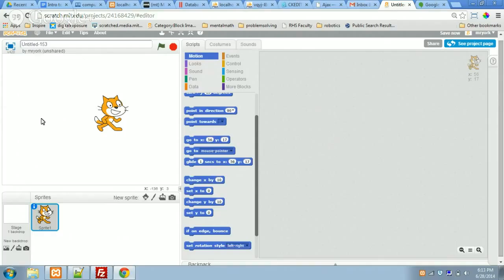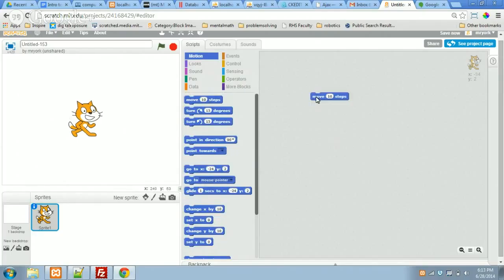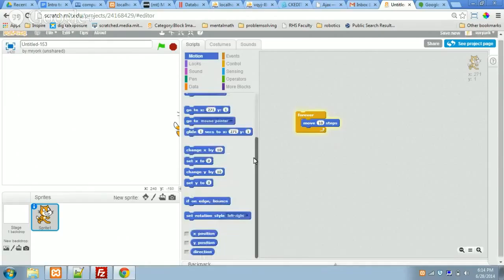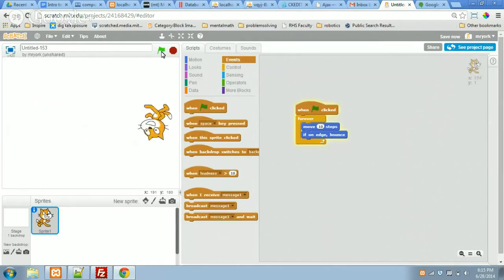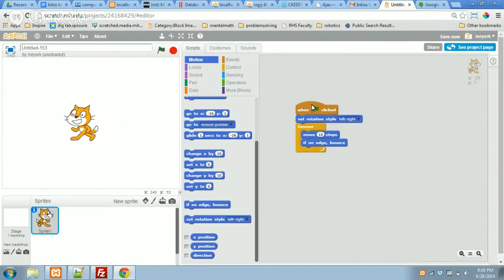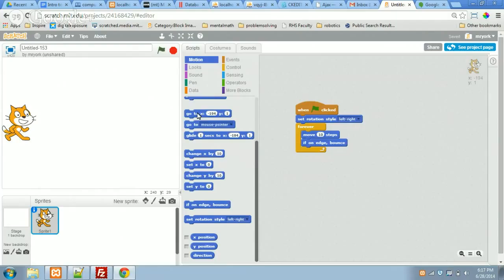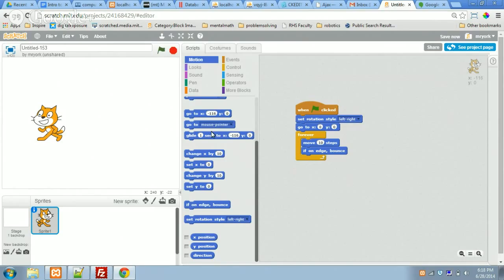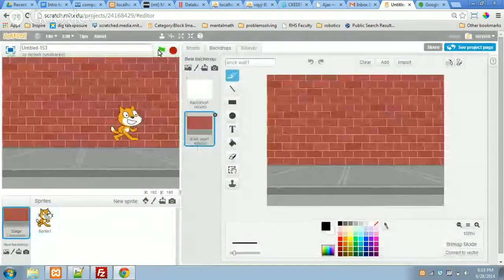Intro to Scratch